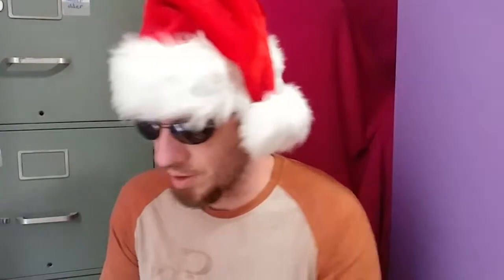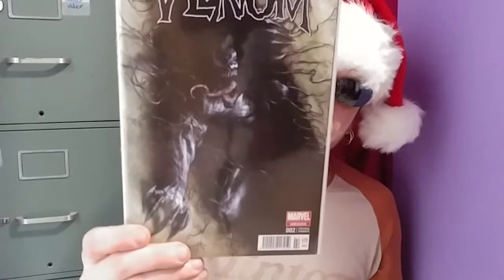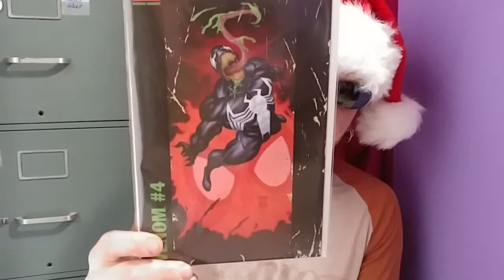New comics from Mexico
Comics I got in a trade from a friend of mine down in Mexico. Awesome stuff. Collectors Corner on FB is a great place.